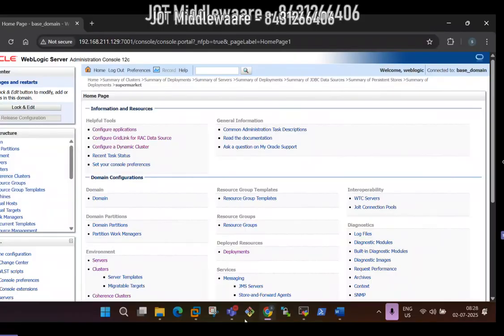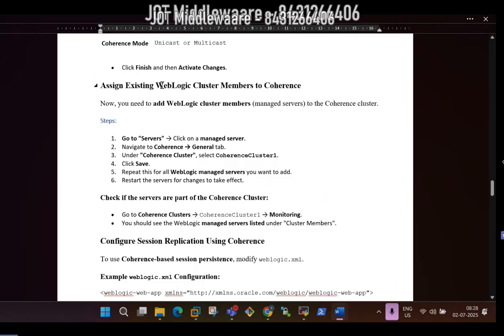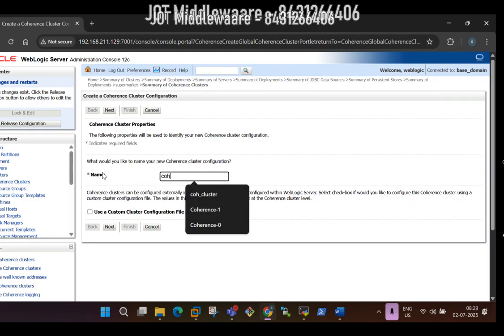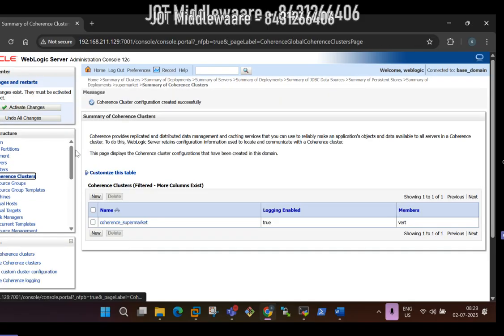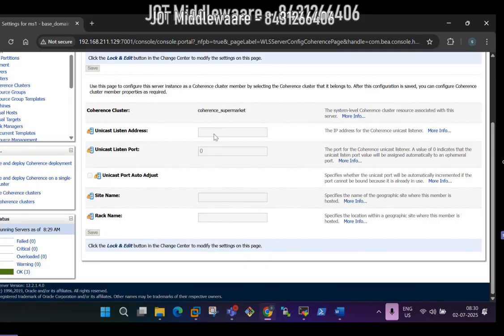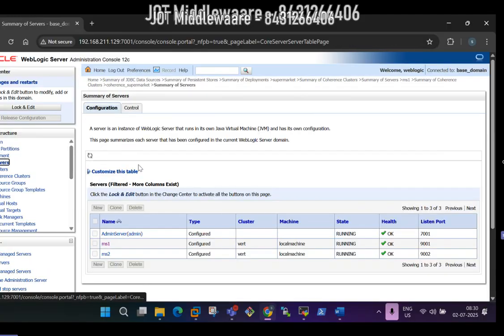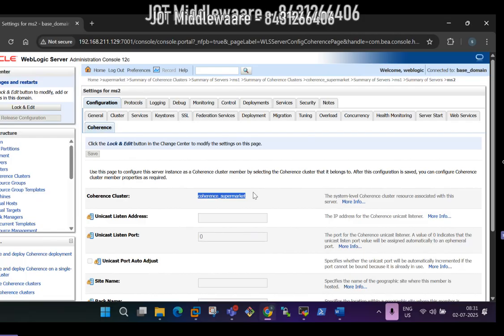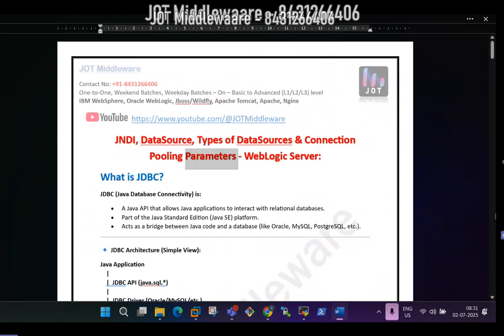Weblogic - Advanced - Configuring Coherence Cluster and mapping with a weblogic cluster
Oracle Coherence is an in-memory data grid that enables scalable, fault-tolerant, distributed caching and data processing across clustered WebLogic servers or standalone nodes. In WebLogic. Coherence is tightly integrated, allowing applications to use distributed caching natively.